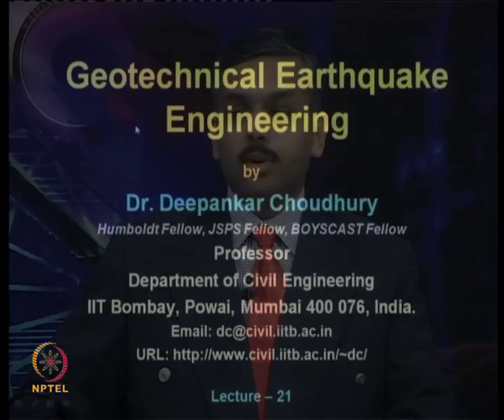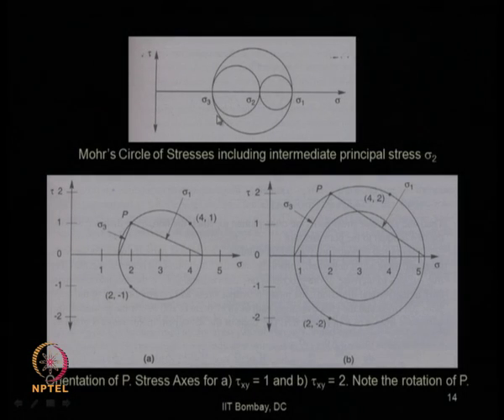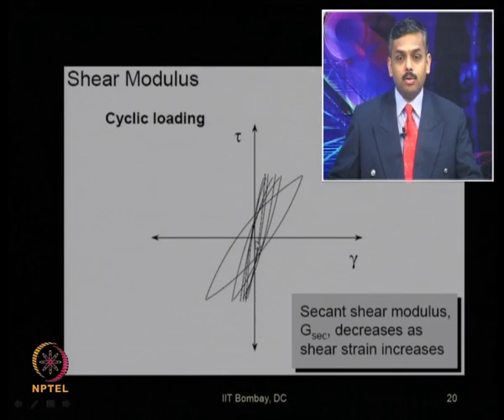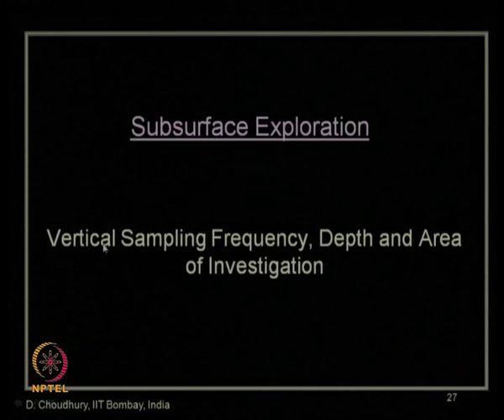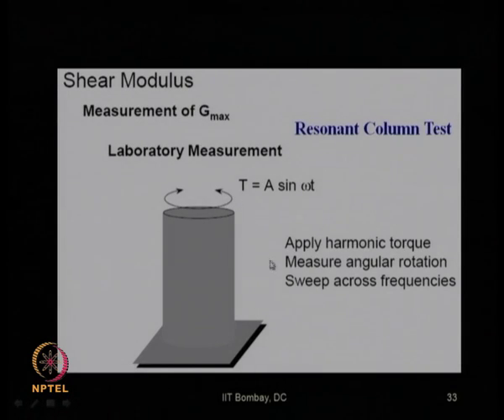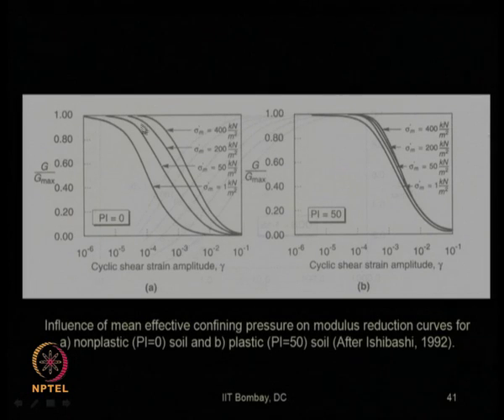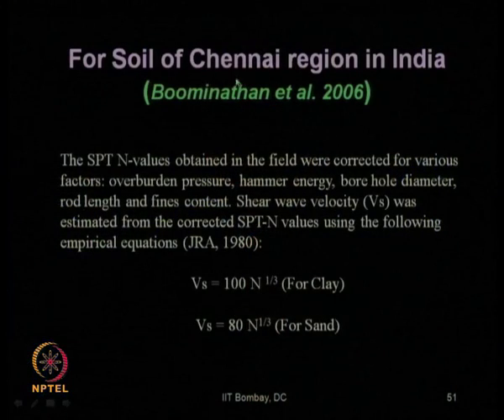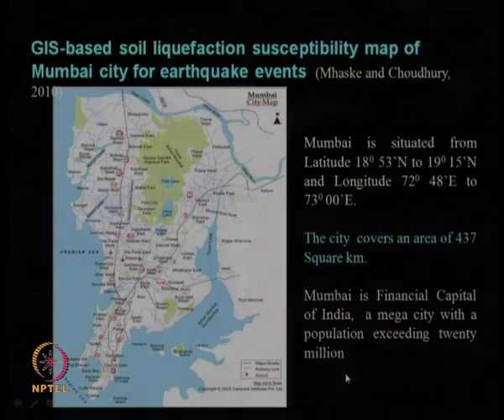Mod-06 Lec-21 Dynamic Soil Properties